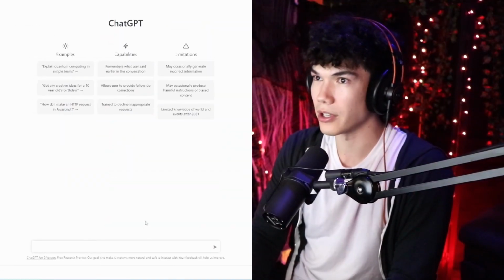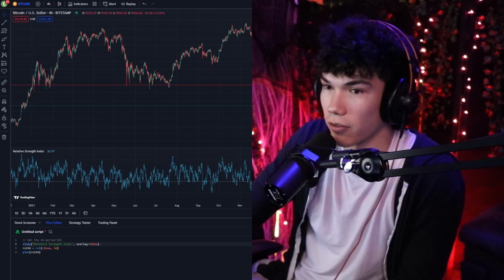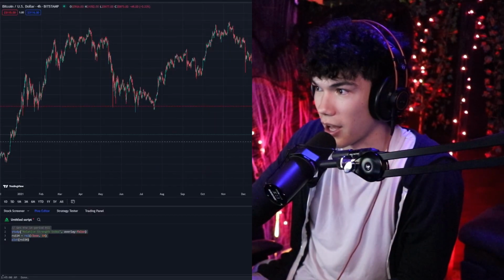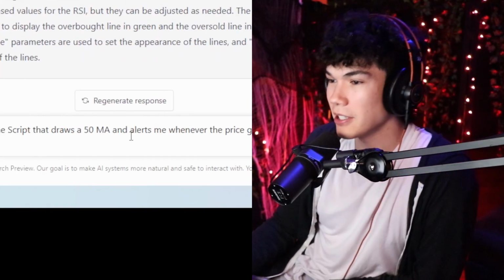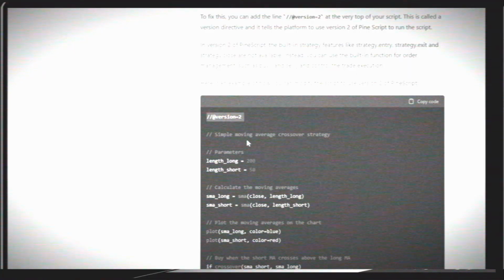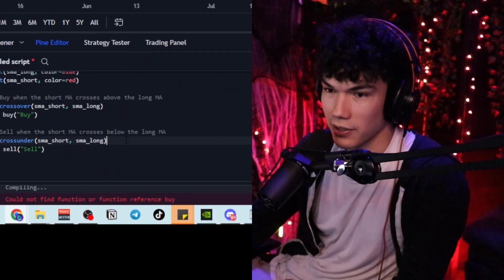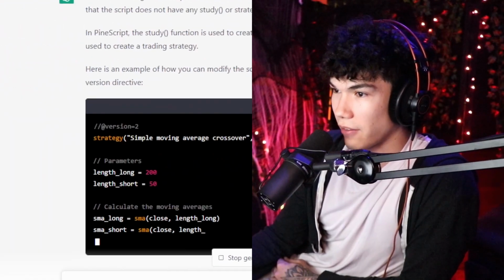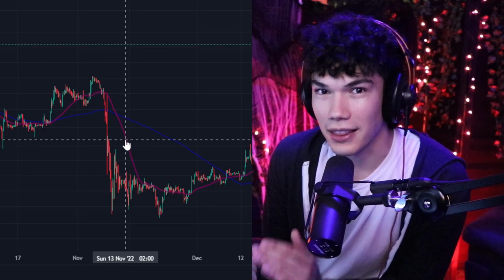I Trained ChatGPT to Build a Trading Bot